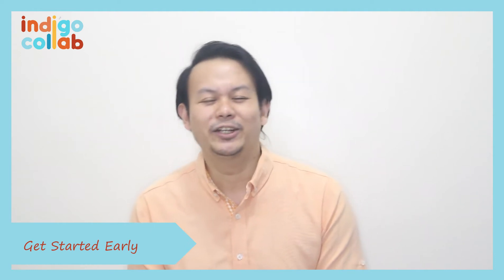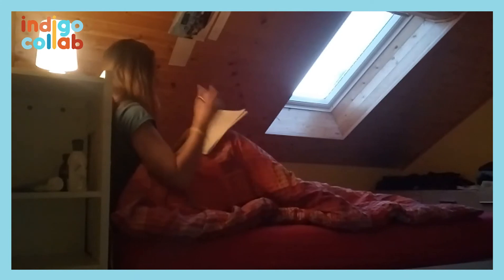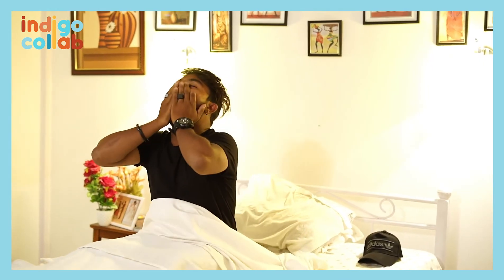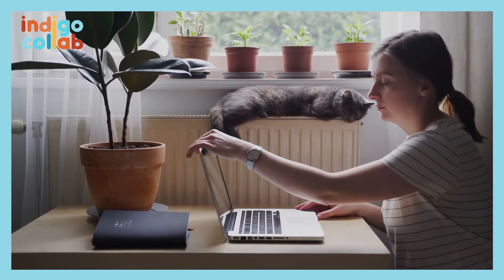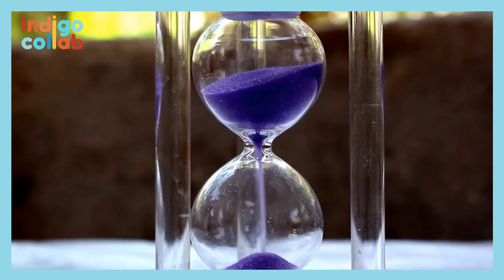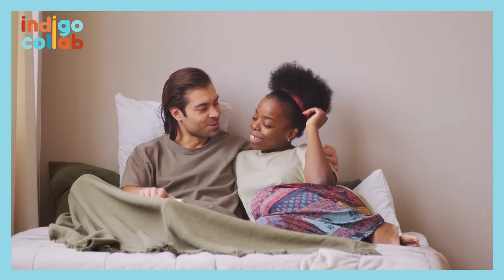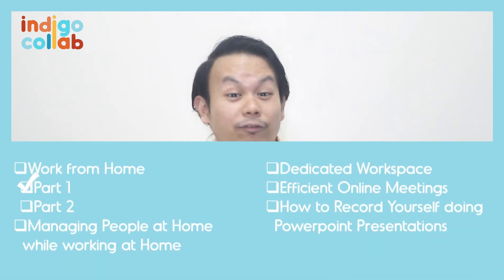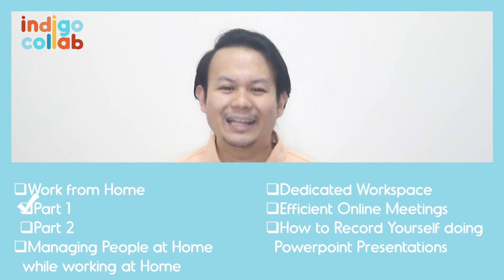Work From Home Tips Part 1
Get to know some tips from on how to efficiently and effectively work from home.

Want to know more? We have more tips in store for you including Part 2 of this video in in